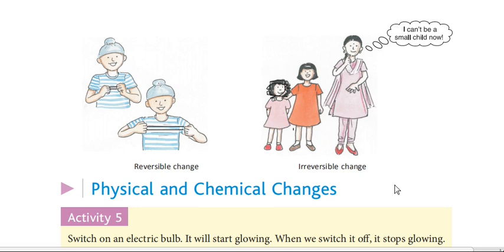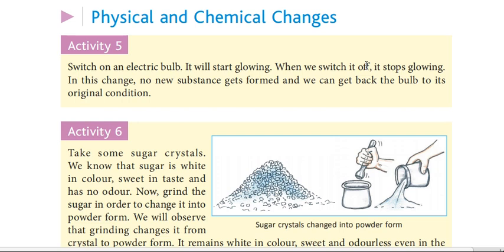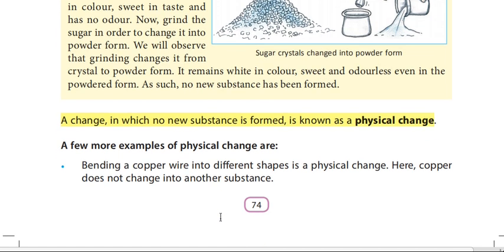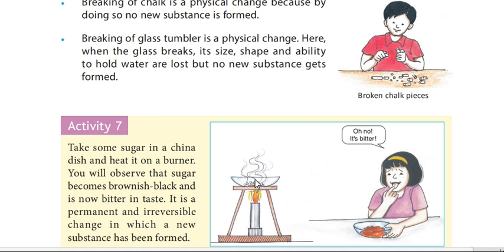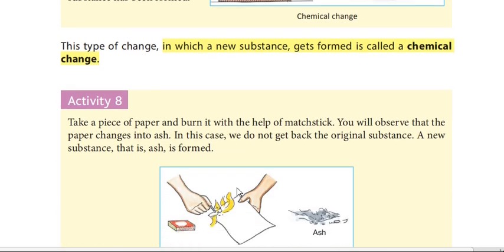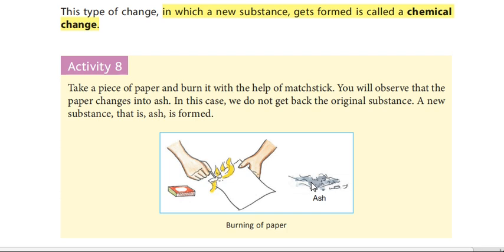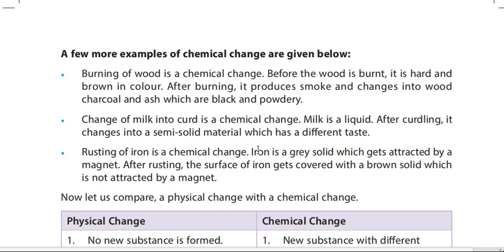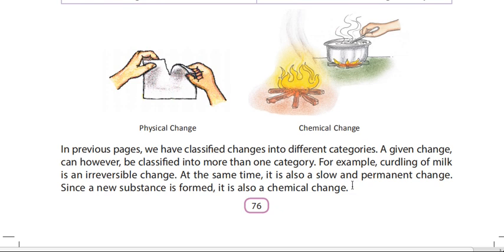Class 6, chapter 5(2)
By Ajit kumar sjngh